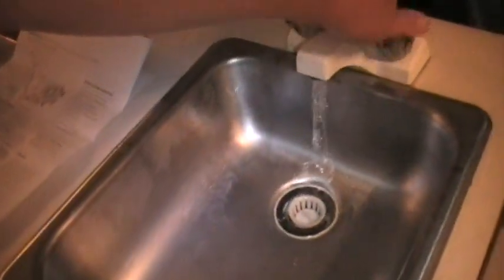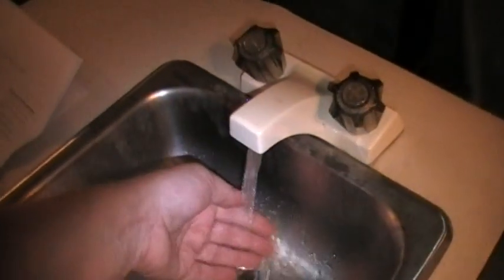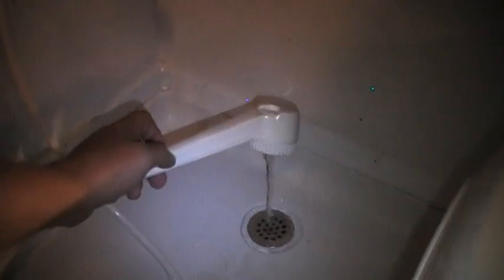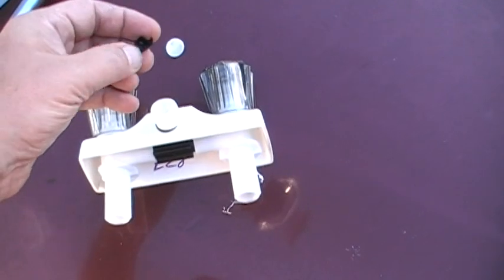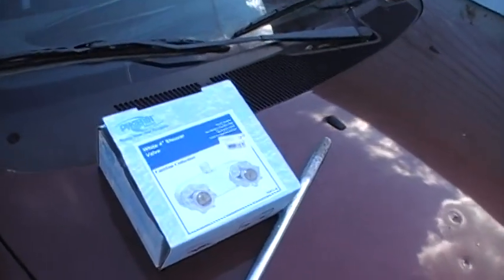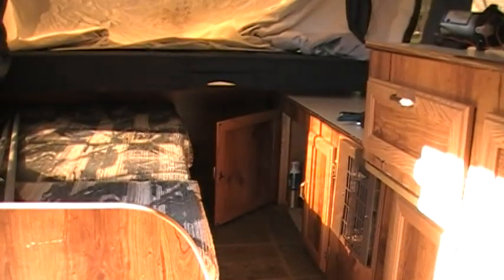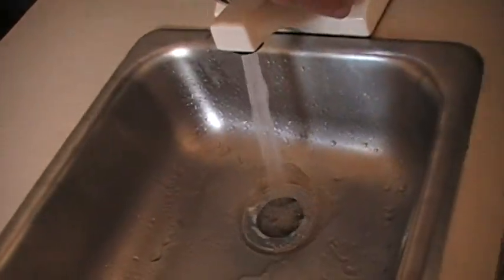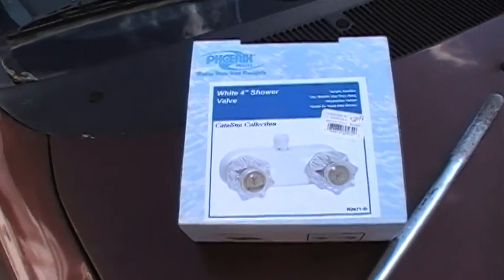CAMPER SHOWER - LOW WATER PRESSURE FIX!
Replacement Surflo 4008 Revolution 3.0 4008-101-E65
Inline strainer 255-323
Phoenix White 4" Shower Valve RD471-81

Phillbilly Production 2015